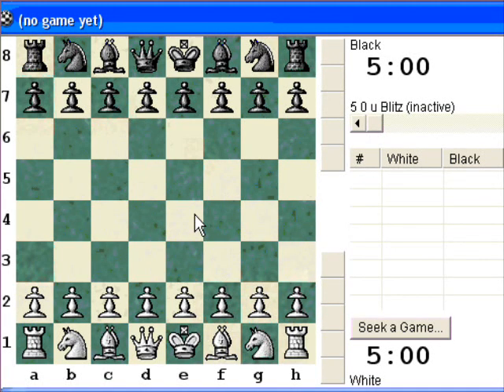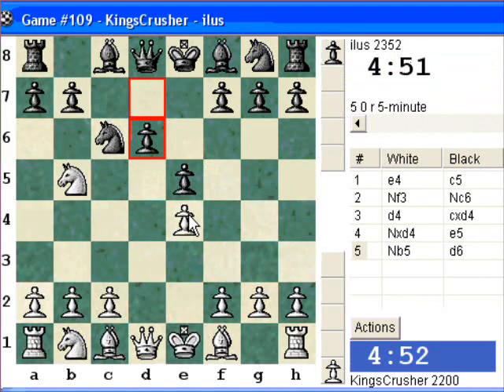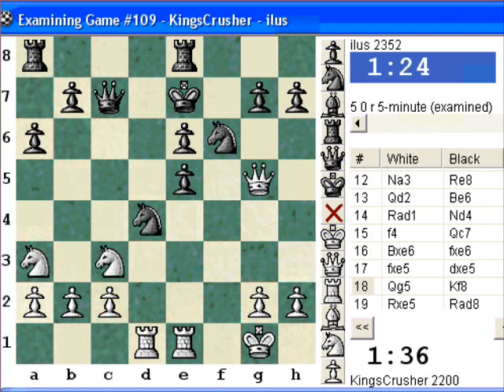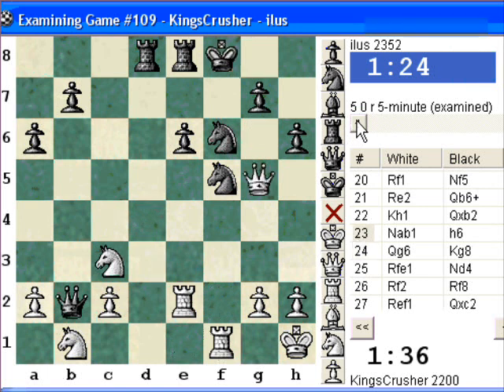Chess World.net : Blitz #312 vs. ilus (2352) - Sicilian: Labourdonnais-Löwenthal (Kalashnikov)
Chessworld.net presents Blitz #312 vs. ilus (2352) - Morning of 23rd July 2009

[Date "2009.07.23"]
[Round "-"]
[White "KingsCrusher"]
[Black "ilus"]
[Result "1-0"]
[ICCResult "Black resigns"]
[WhiteElo "2200"]
[BlackElo "2352"]
[Opening "Sicilian: Labourdonnais-Löwenthal (Kalashnikov) variation"]
[ECO "B32"]
[NIC "SI.32"]
[Time "04:37:21"]
[TimeControl "300+0"]

1. e4 c5 2. Nf3 Nc6 3. d4 cxd4 4. Nxd4 e5 5. Nb5 d6 6. Bc4 Be7 7. O-O Nf6 8.
Bg5 Nxe4 9. Bxe7 Kxe7 10. Re1 Nf6 11. N1c3 a6 12. Na3 Re8 13. Qd2 Be6 14.
Rad1 Nd4 15. f4 Qc7 16. Bxe6 fxe6 17. fxe5 dxe5 18. Qg5 Kf8 19. Rxe5 Rad8
20. Rf1 Nf5 21. Re2 Qb6+ 22. Kh1 Qxb2 23. Nab1 h6 24. Qg6 Kg8 25. Rfe1 Nd4